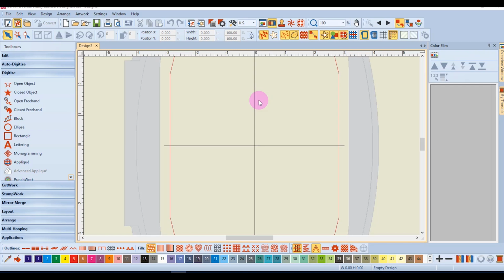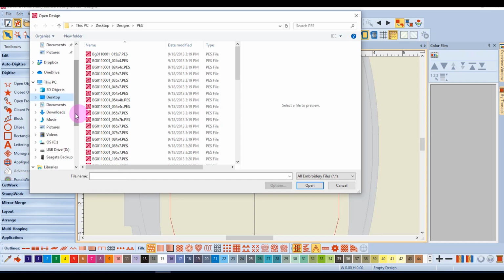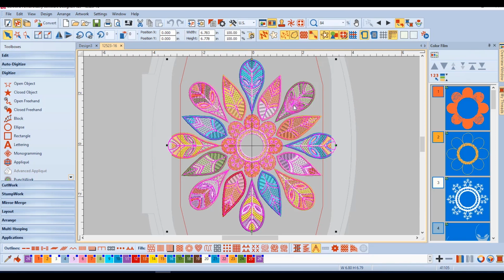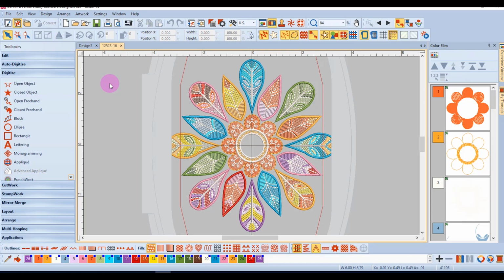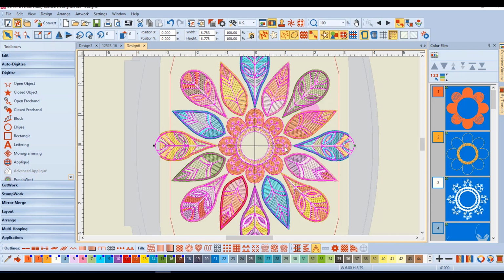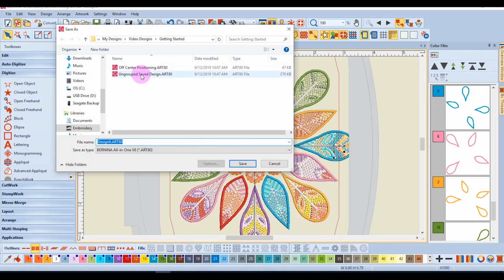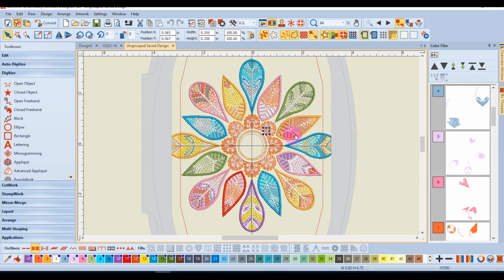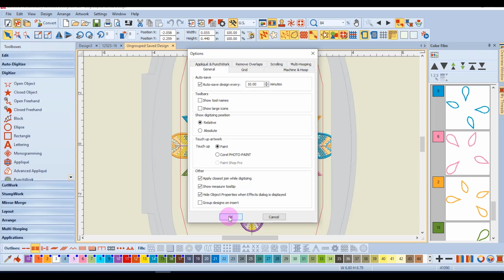1.05 Master BERNINA Embroidery Software 8 – Getting Started – Open vs. Insert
What is the difference between “open” and “insert”?  Watch this quick video to learn more.